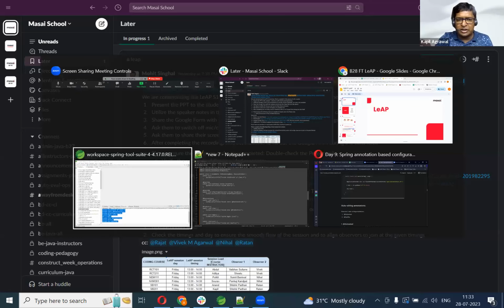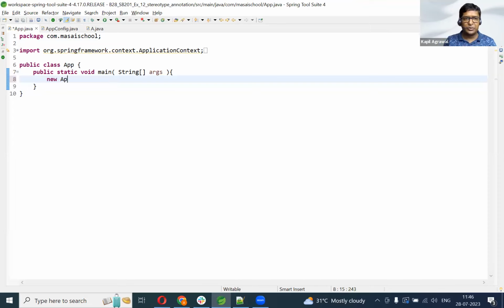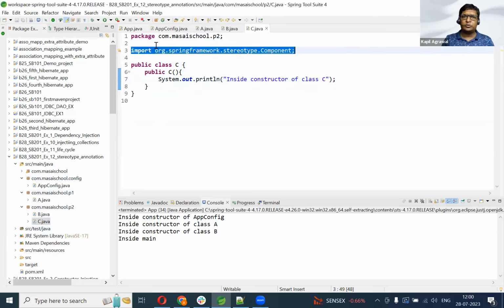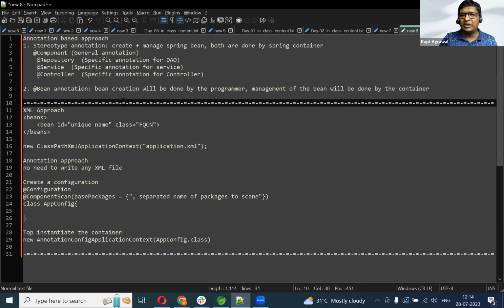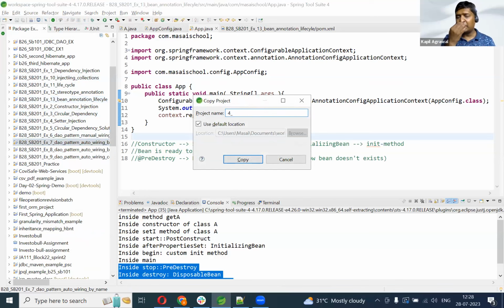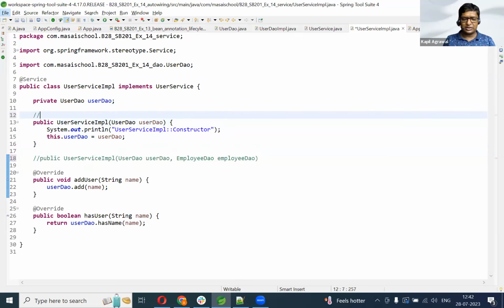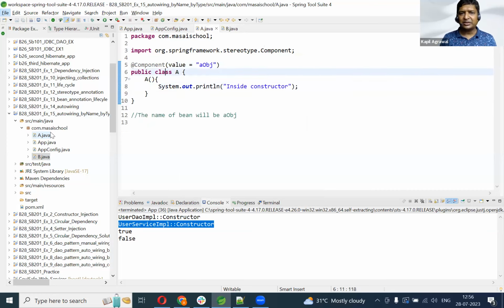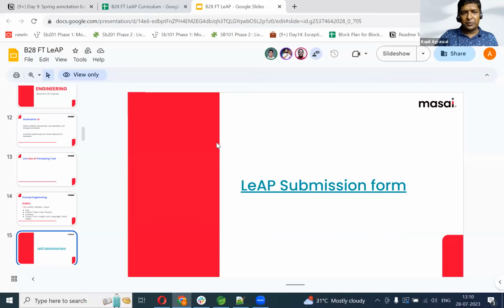20 Distributed Application Architecture, Introduction of Webapplication